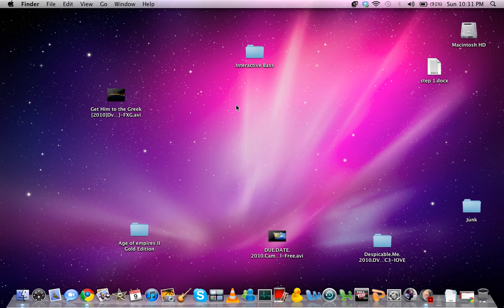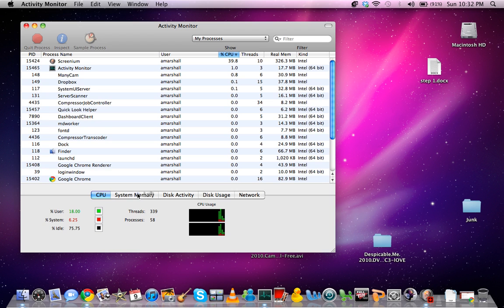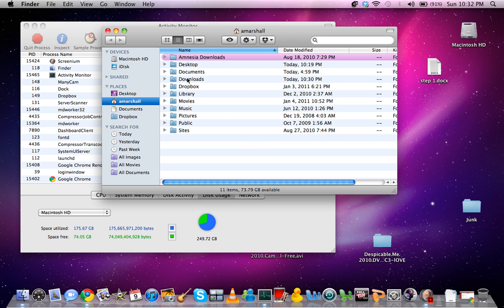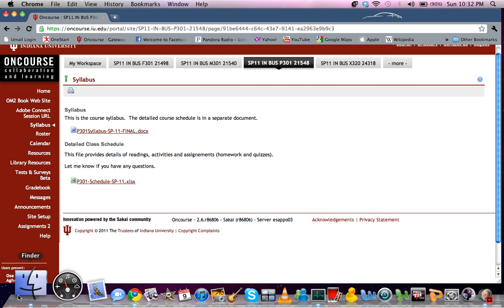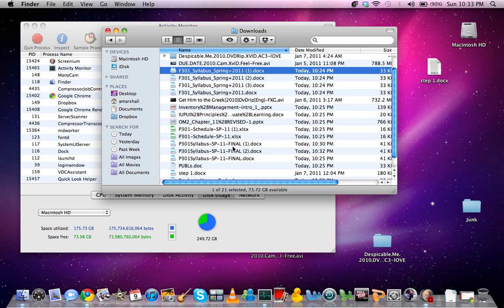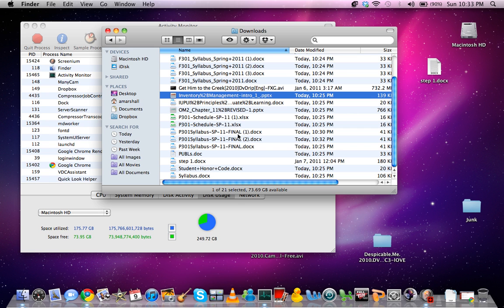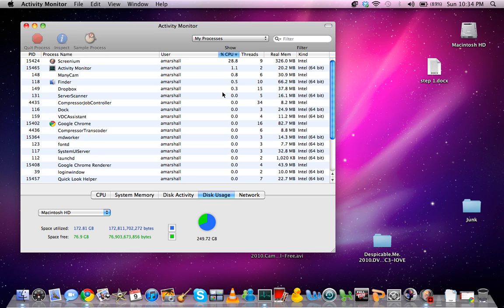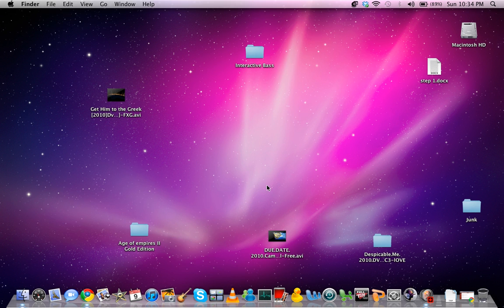How To Quickly Free Up Hard Drive Space on Mac OS (GUARANTEED!)